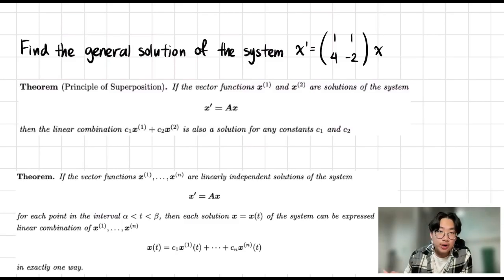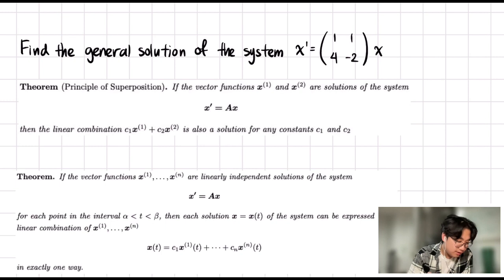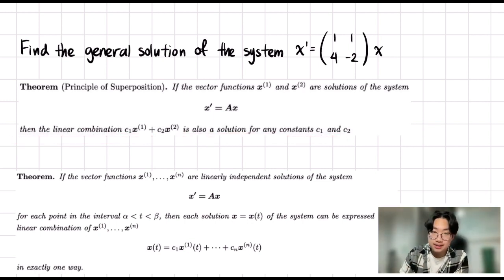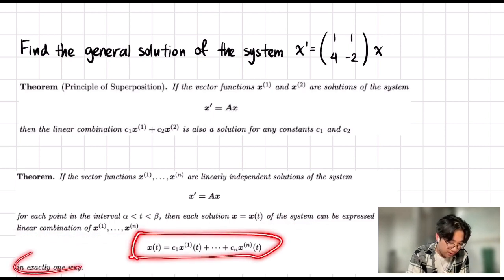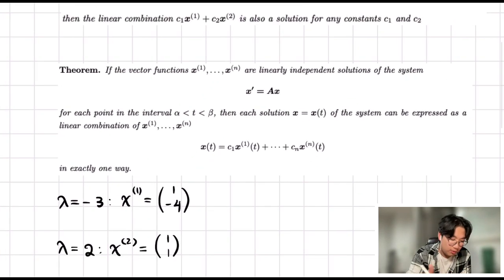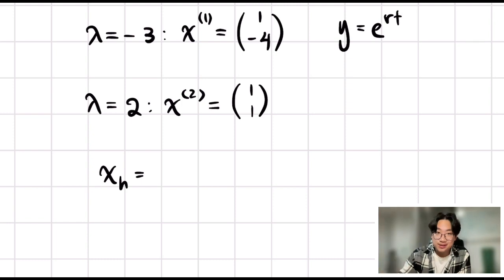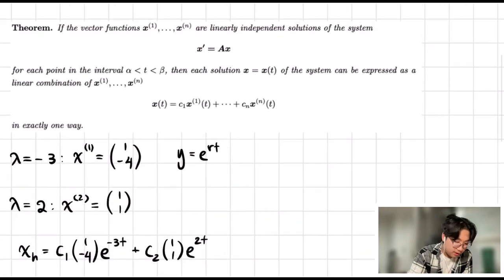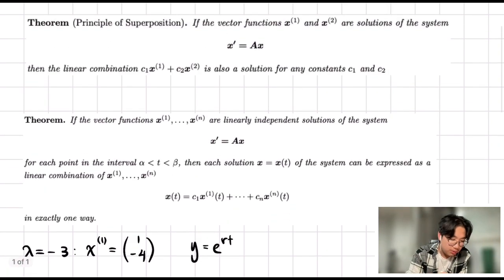General Solution to a Homogeneous System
Quick video touching on the surface of the theory behind general solutions for homogeneous systems. The nice thing here is that most of the theories and concepts carry over directly from previous types of differential equations you've likely seen, such as first, second, or higher order differential equations.

0:00 Theory
1:20 General Solution